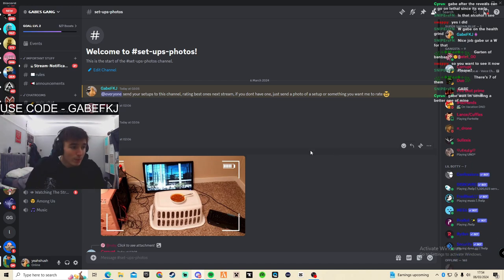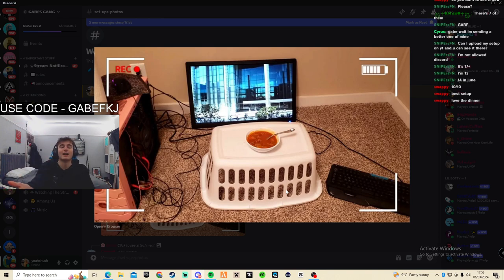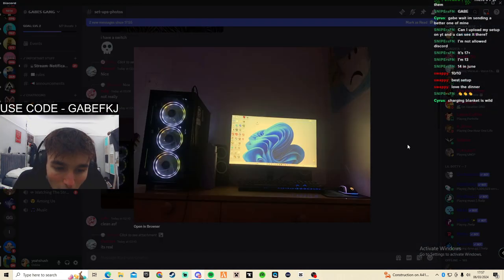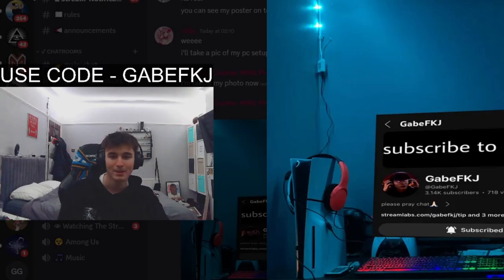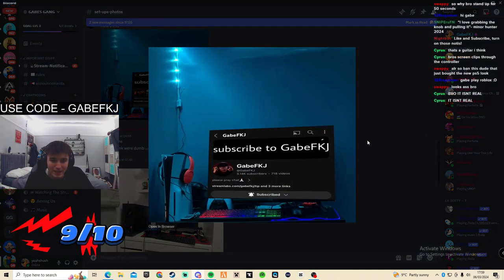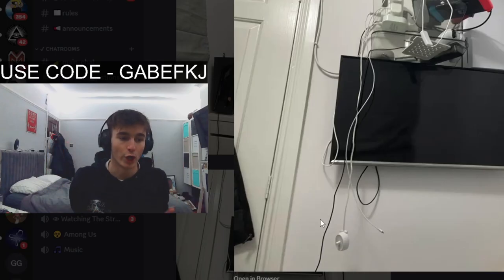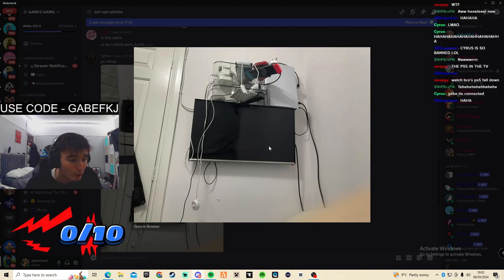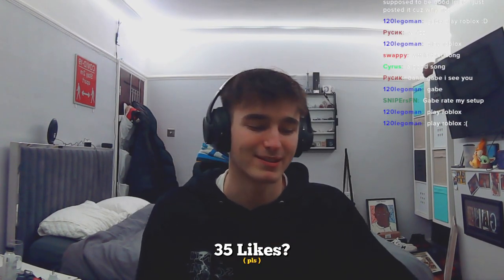Rating Subscribers SET-UPS..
I Rated YOUR Set-Ups and they were VERY INTERESTING...

Use code -- GabeFKJ -- in the Fortnite item shop for good luck :)